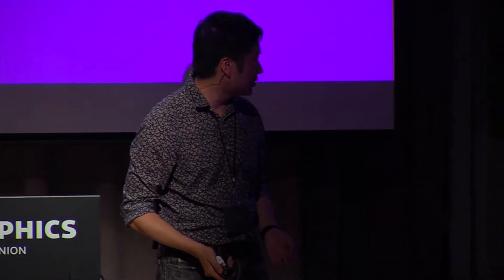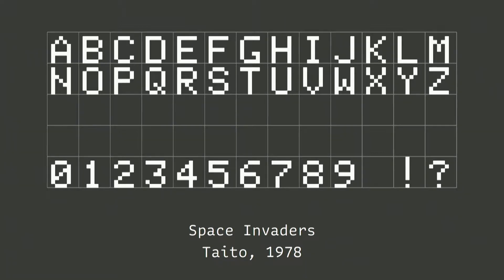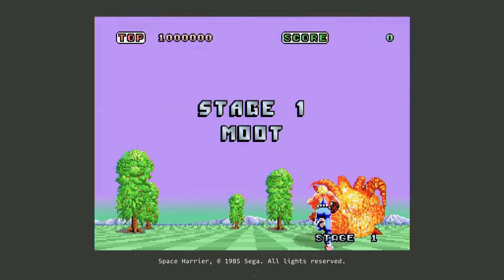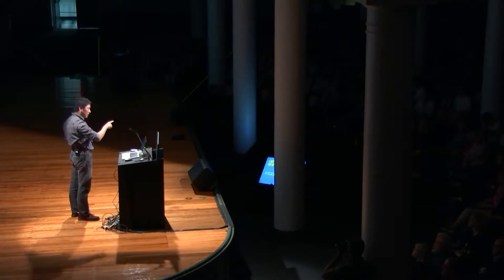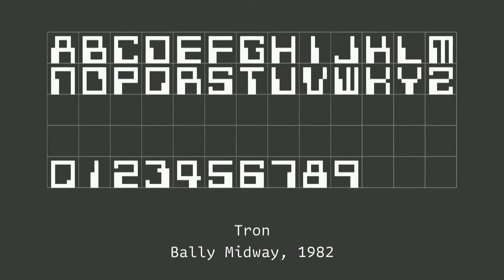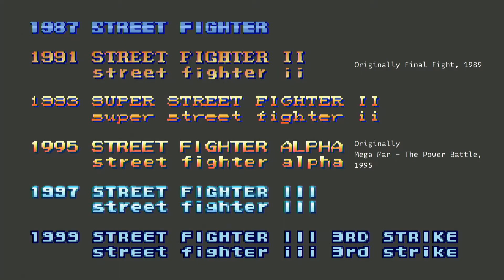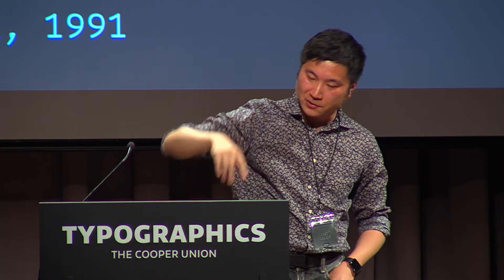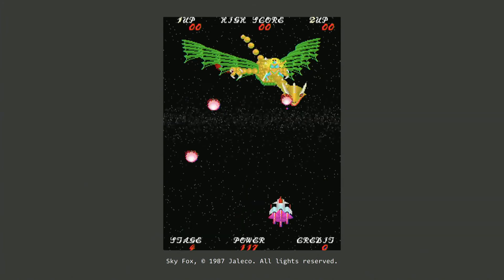Typographics 2018: Retro game fonts: the time when every pixel counted with Toshi Omagari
This talk took place on Friday, June 15, 2018, in The Great Hall at The Cooper Union as part of the Typographics Conference. This recording was made possible by a generous sponsorship from Google Fonts.

Pixel typography is a lost art. Today, it lives in the context of modular, experimental type design, or type education. But there was a time when that was the only way, and nobody pushed its limitations harder than video game developers. The most popular format was an 8x8 pixel monospace grid, and while you might think there is not much a type designer can do, you couldn’t be more wrong. In this presentation, Toshi will share a small bit of his collection of pixel typefaces that he gathered from playing over 8000 arcade games.

Toshi Omagari is a type designer at Monotype. He studied typography and typeface design at Musashino Art University in Tokyo, where he graduated in 2008, and went on to obtain an MA in typeface design at University of Reading in 2011. Since he joined Monotype in UK, he has released a number of revivals of forgotten classics such as Metro Nova and the Berthold Wolpe Collection. He has also been involved in many aspects of multilingual typography and font development, including work on various scripts including Greek, Cyrillic, Mongolian, Tibetan, and Arabic.